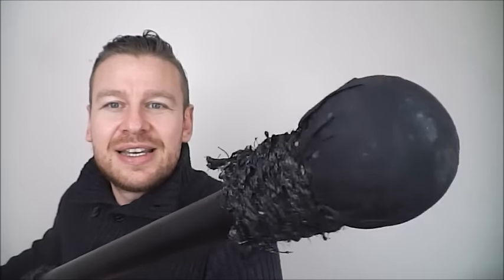Make your own Samurai Spear - Natori Ryu